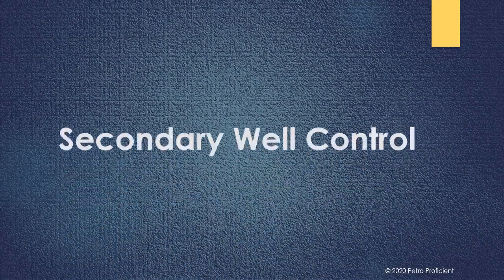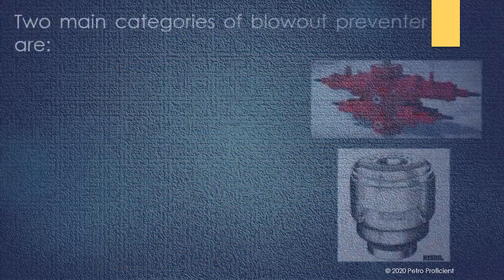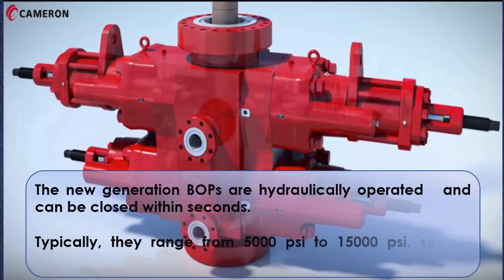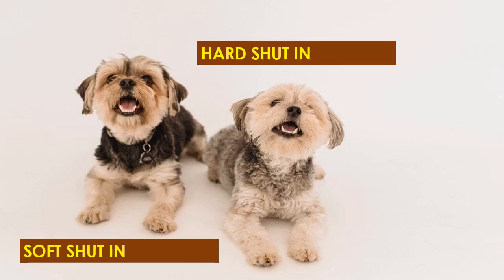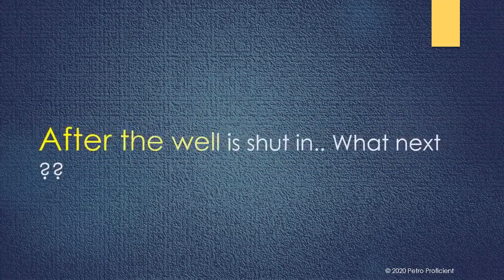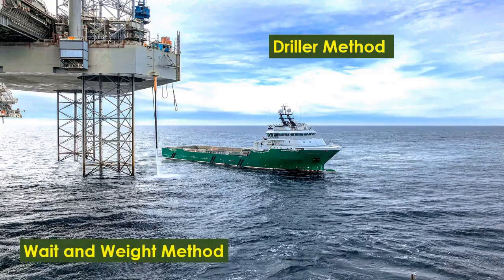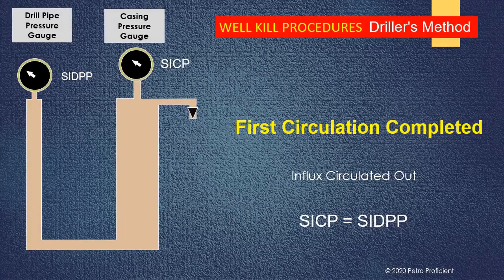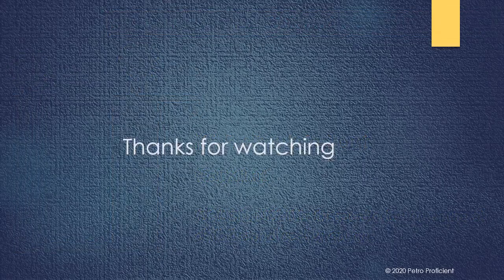Secondary Well Control | Explained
What is secondary well control ?

When Primary Well Control Fails, Secondary well control is utilized to prevent a Blow Out.

When primary well control fails, it causes an influx of reservoir fluids into the wellbore, This is a highly undesired situation and is also called a kick in oilfield terminology.

This situation needs equipment like Blow Out Preventer to remove the influx out and control the well.

BOPs must be used with specific procedures also called Well Kill Procedures. These procedures will be discussed in the later part of the video… so do watch till the end.

This video explains the Secondary Well Control Process.